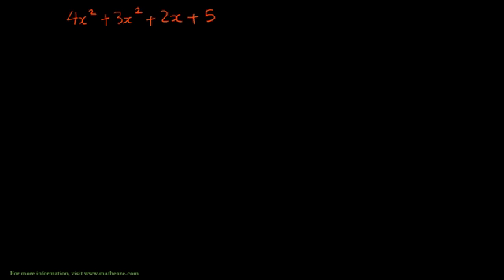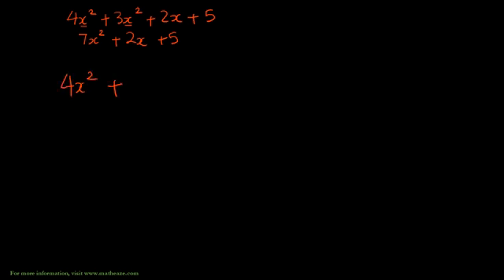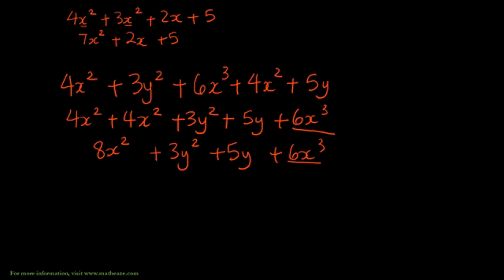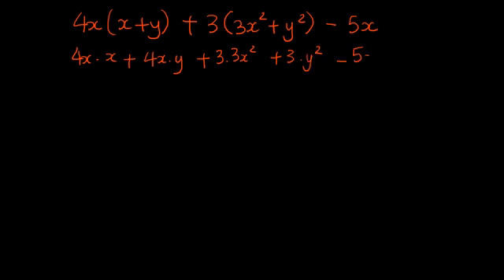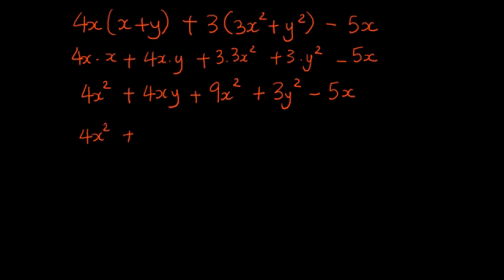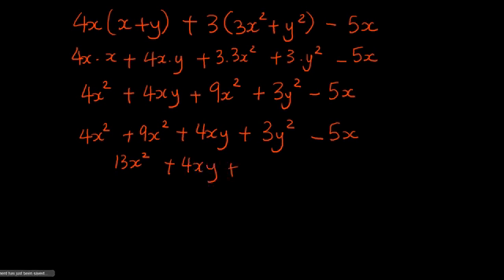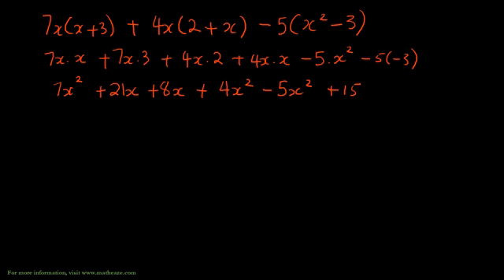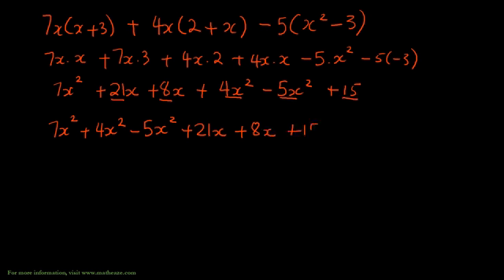Simplifying Quadratic Expressions